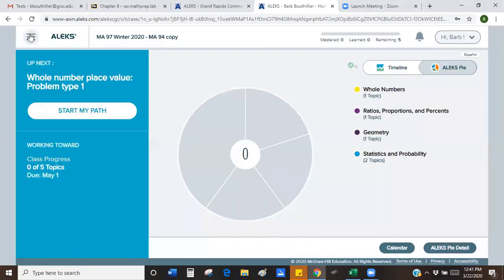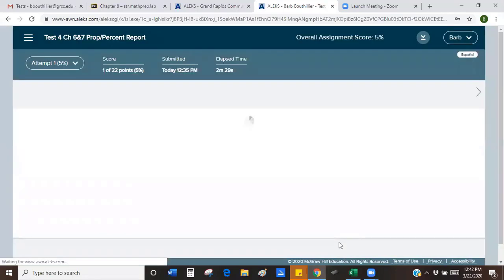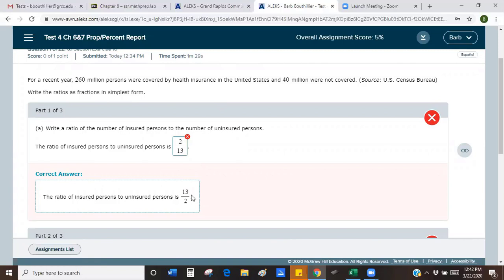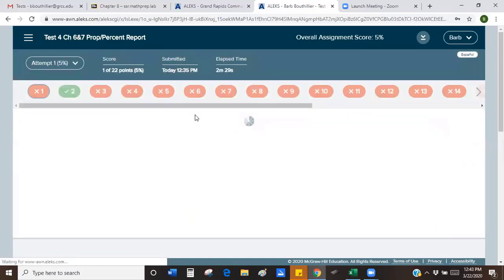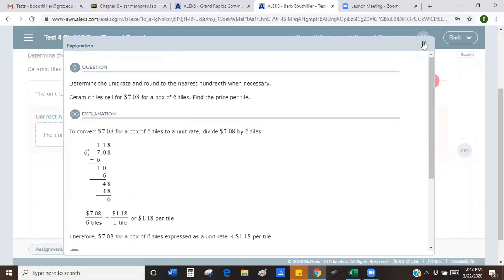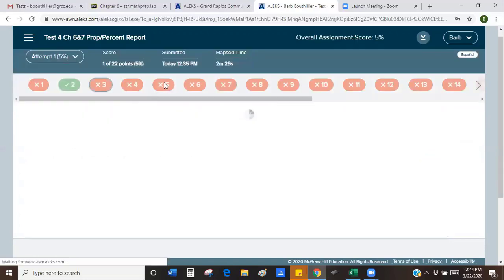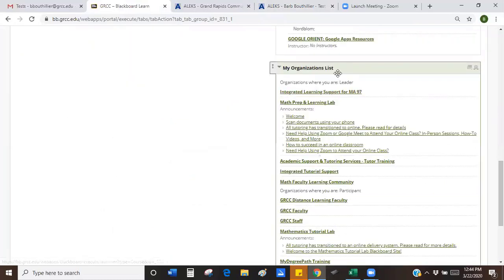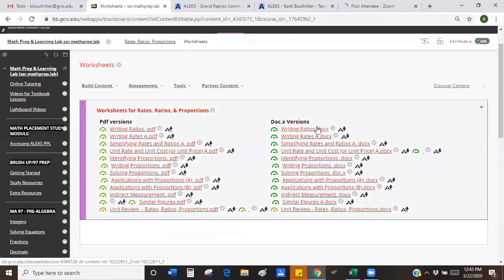How to study for a retake using ALEKS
This video walks you through how to access a test you have taken in ALEKS and use it to study what you missed.